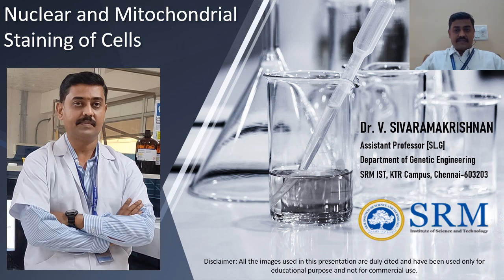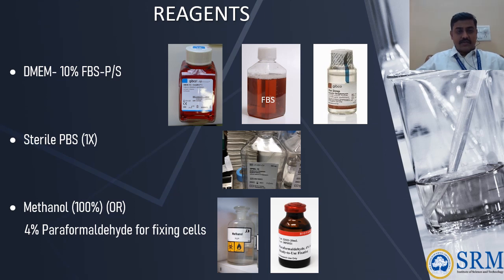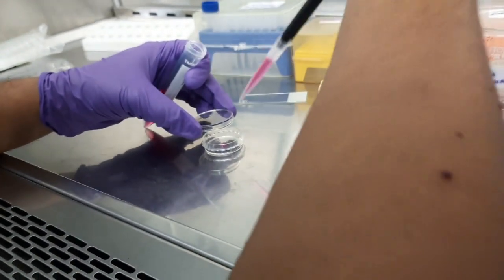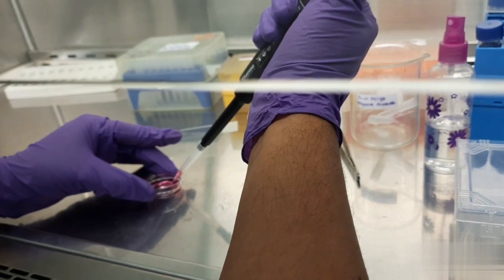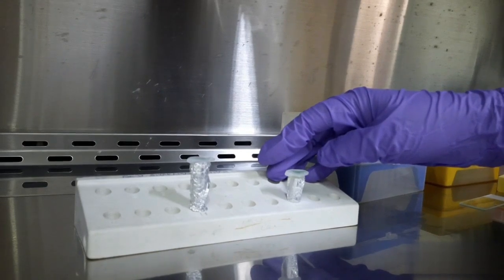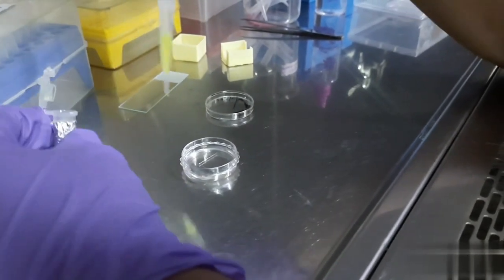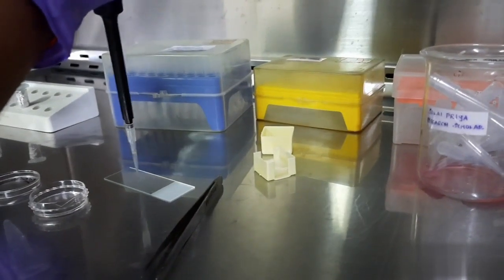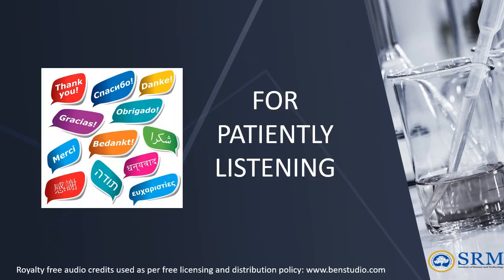Animal biotechnology lab ( Nuclear and Mitochondrial staining of cells)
Propidium iodide and Rhodamine 123 are fluorescent dyes used to stain the nucleus and mitochondrial cellular components of the cells respectively.